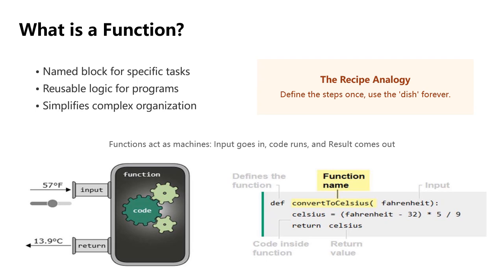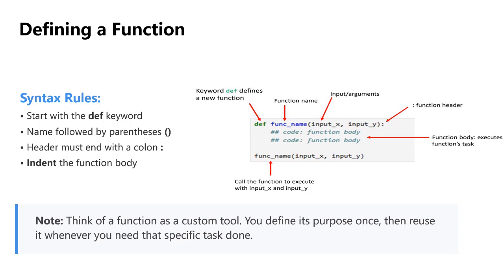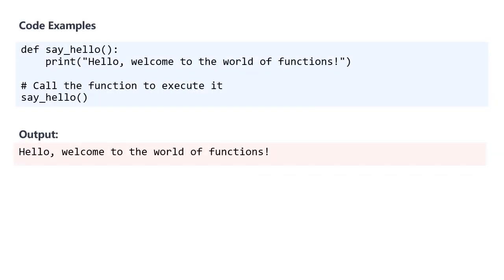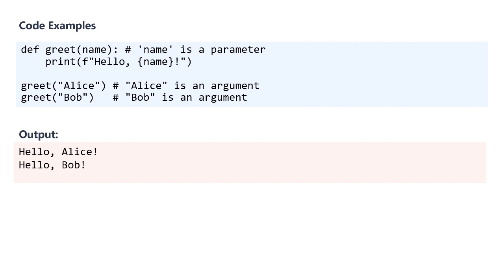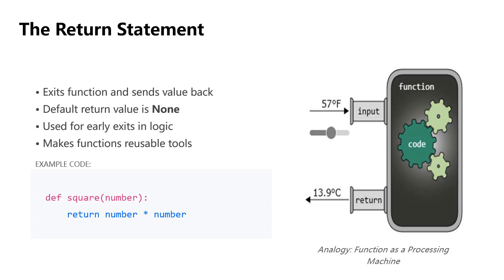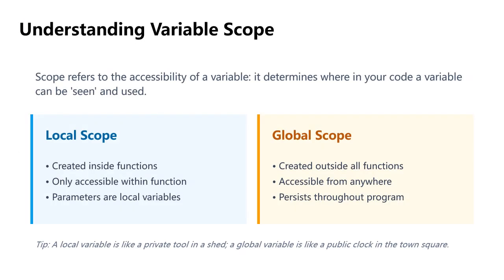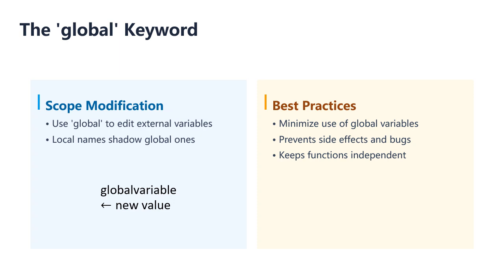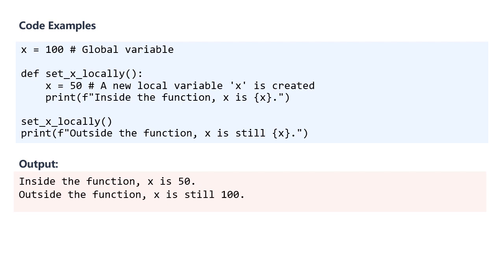Python Topic10 Function